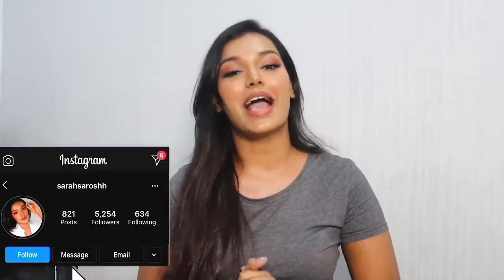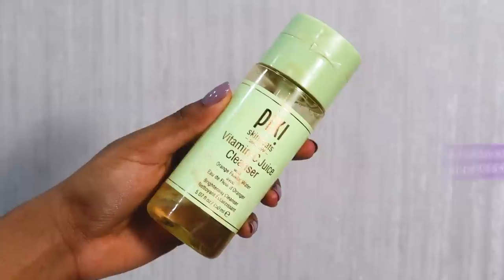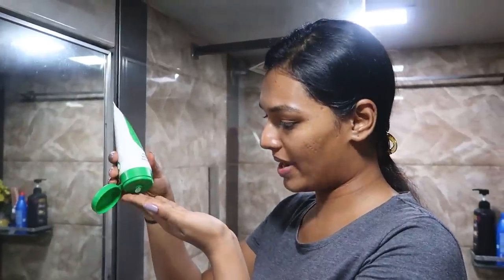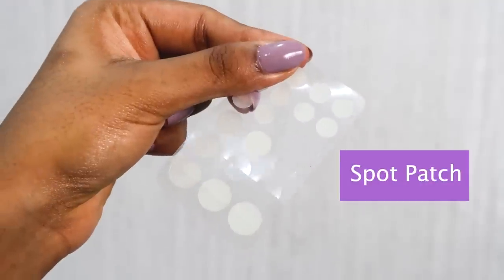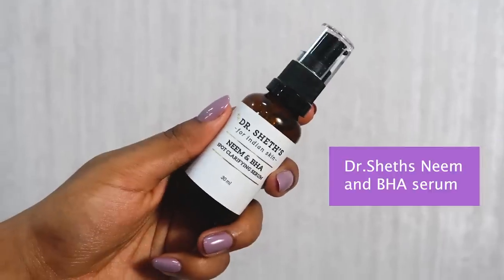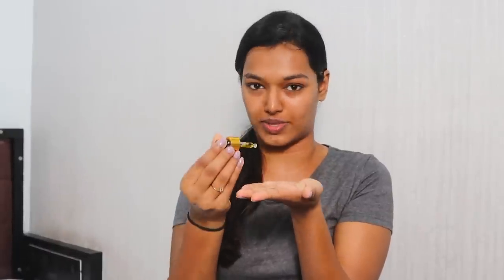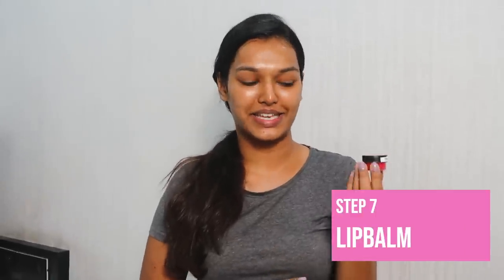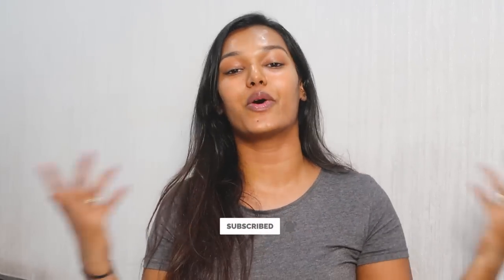Finally sharing - My Nightime Skincare Routine for Oily acne prone skin | SkinTalkWSarah EP 12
The thoughts and opinions on all the products are my own.

Dermavive Facewash:

Spot patch:

Plum Green tea toner:

Dot&Key: SARAH10
Dr. Sheths: SARAH20
Earth Rhythm: SARAH
Myoho Pure by Priyanka: SARAH10
Qurez: SARAH
La Organo: SARAH

WHAT I'M WEARING:
Top: Makro, South Africa
Lipstick: Nude stix Sunkissed
Nailpolish: Gel polish from the salon

XOXO -S